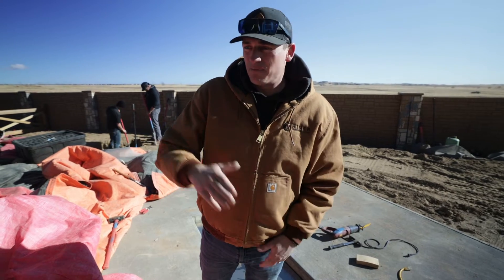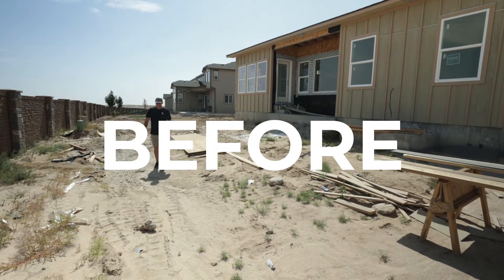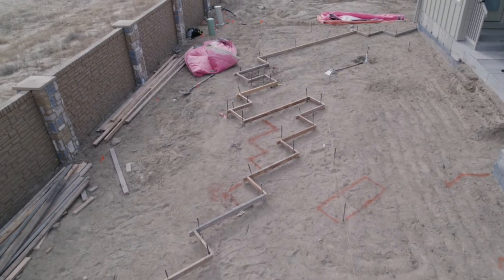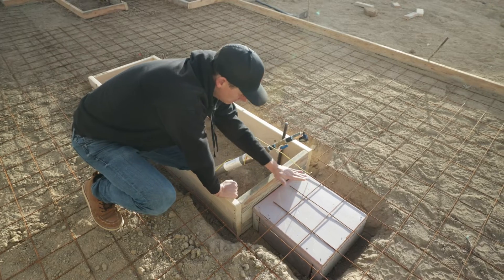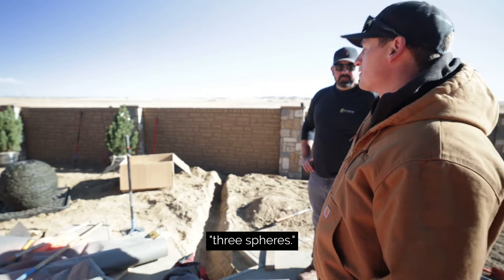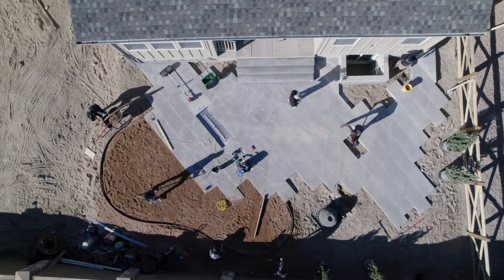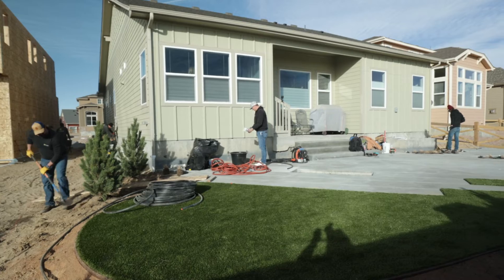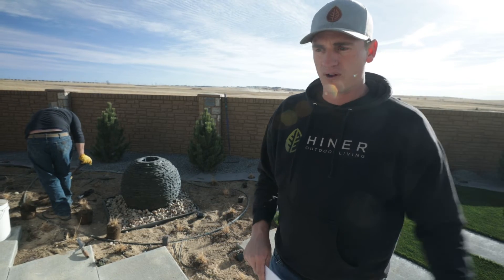Outdoor Living Transformation - New Construction Home with Small Lot (part 1)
In this week's episode, Matt starts building a new backyard for a long-time Hiner fan!  This small lot' landscaping design was created to maximize features while minimizing costs and includes: a patio, water feature, and firepit!

As yardists, we are skilled in the artistry of outdoor living, especially pertaining to terrain and landscape manipulation; experts in the ‘field’. Our goal is to help transform your yard into your own personal paradise.

Whether you’re installing a water feature or creating a complete retreat, your yard should be the place you love to visit every day. It should be the place you go to relax, spend time with family, or be whatever you want it to be.

We want to create it with you, let us show you how.

For HOA ready plans or to further discuss your dream yard, please give us a call or stop by out office at 2785 Steel Drive in Colorado Springs, CO.